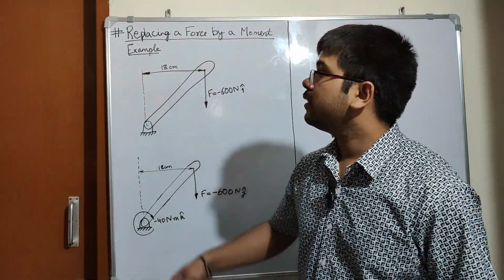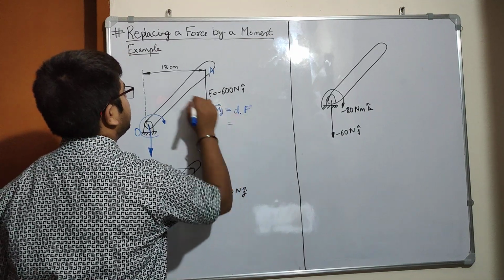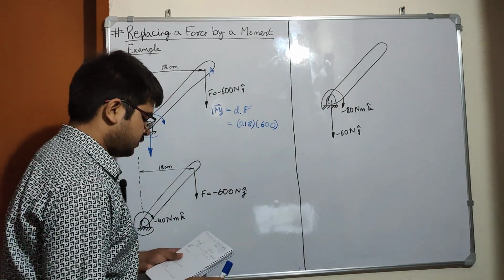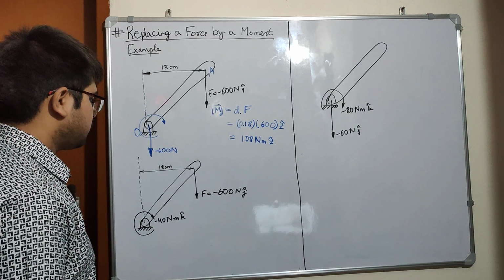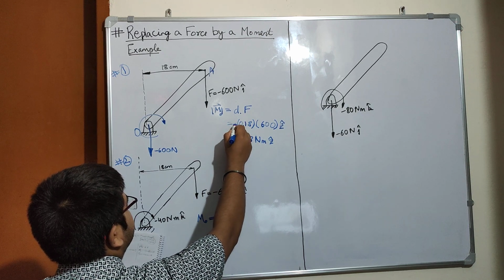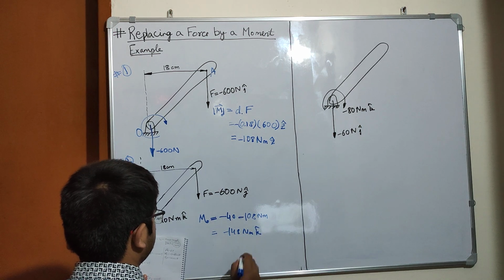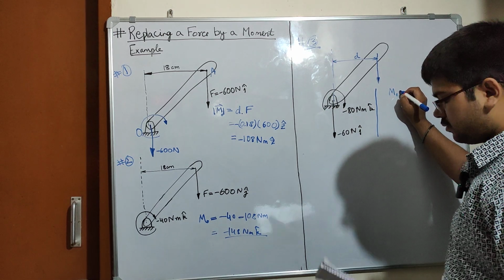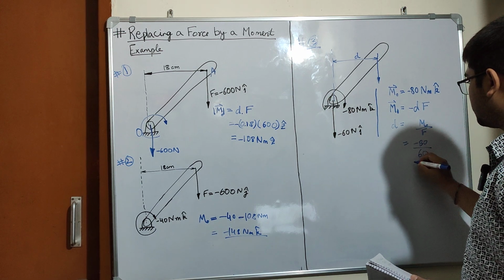Replacing a Force by a Moment Example || Lecture 40